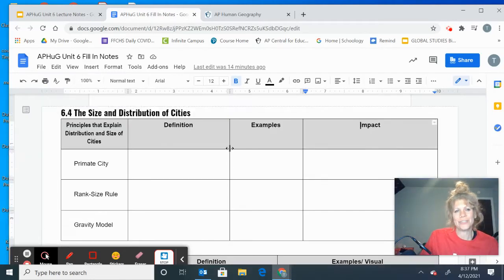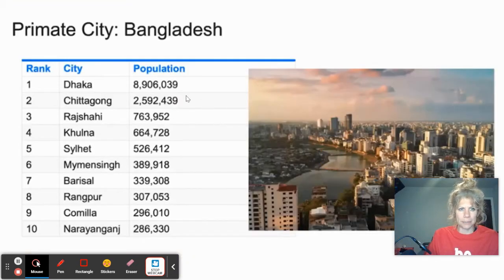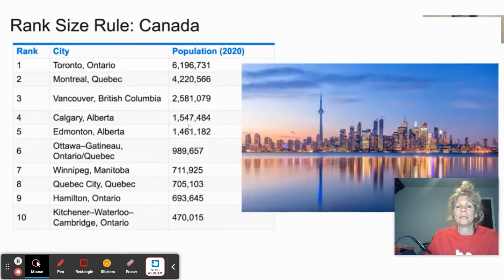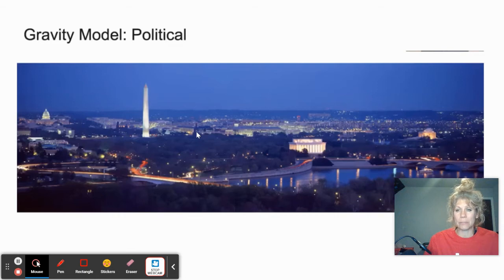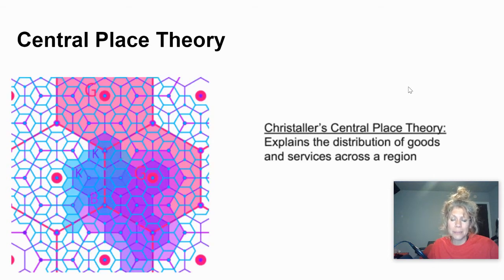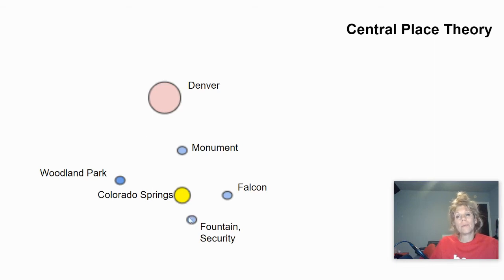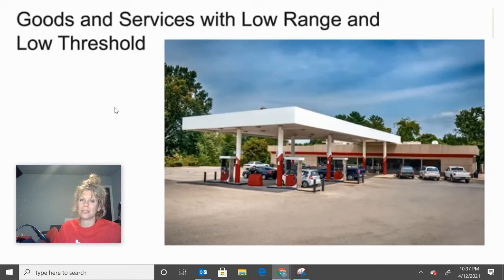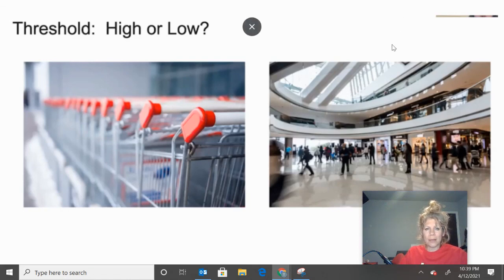APHG Unit 6: 6.4 Size and Distribution of Cities